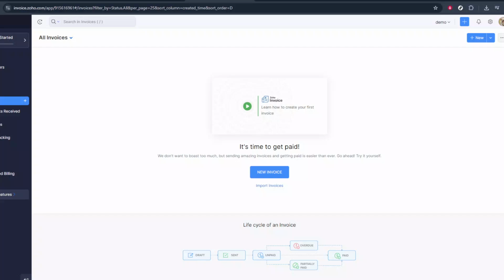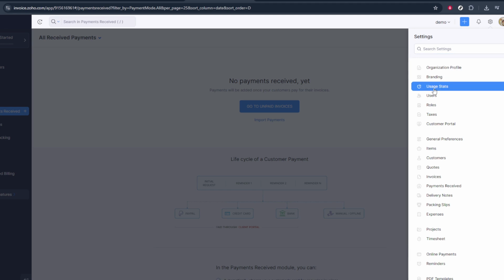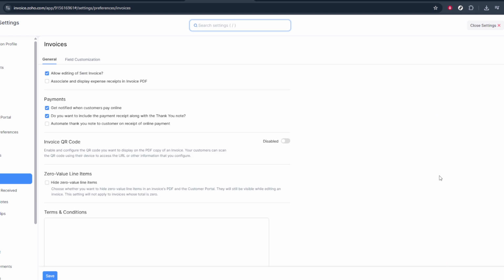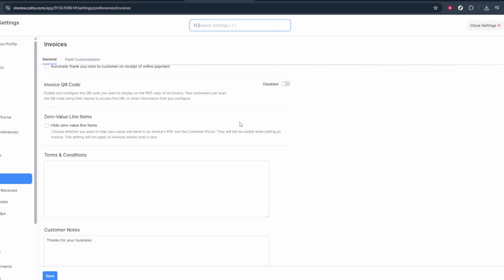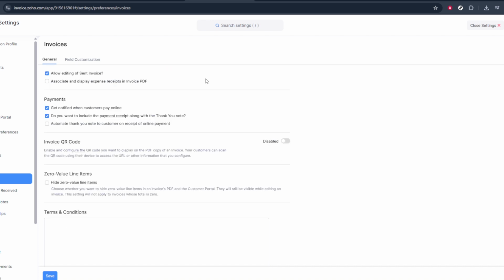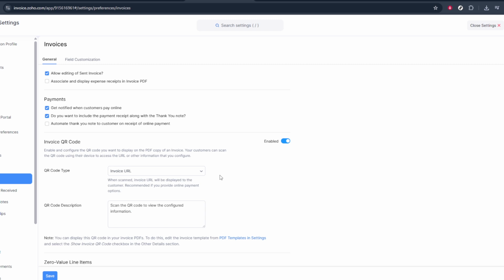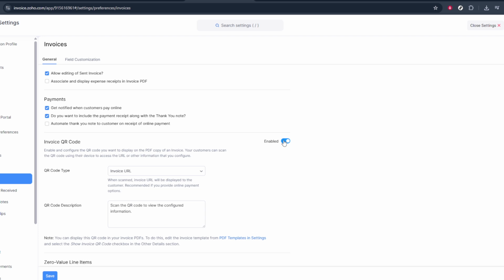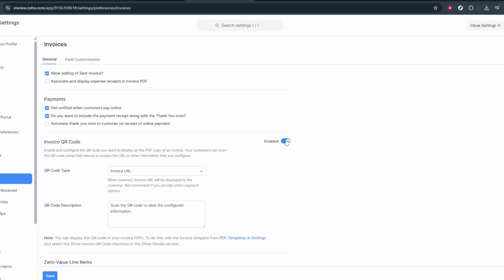How to Enable QR Code on Zoho Invoices | Quick Tutorial 2026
In this video, you’ll learn how to enable QR codes on invoices in Zoho Invoice so your clients can easily scan and pay directly from the invoice.